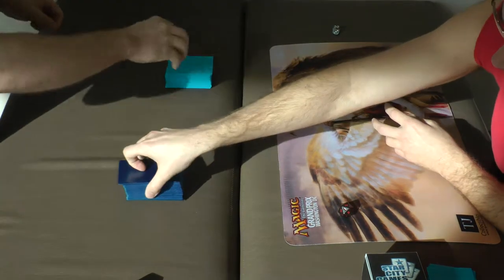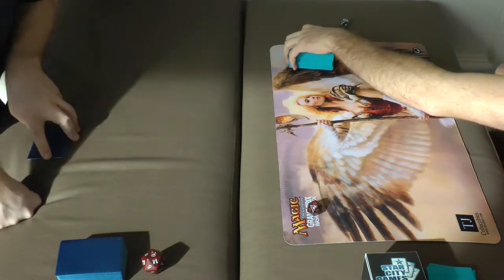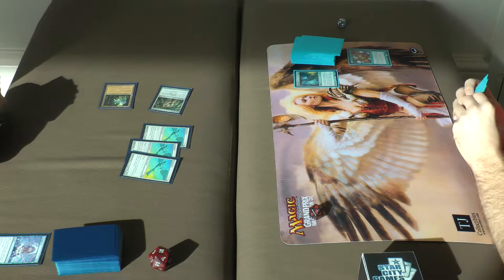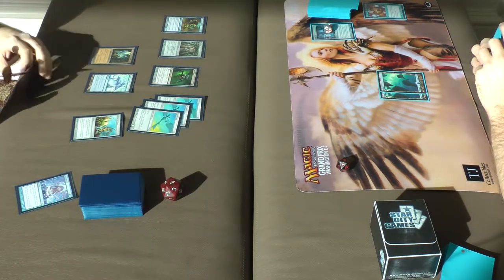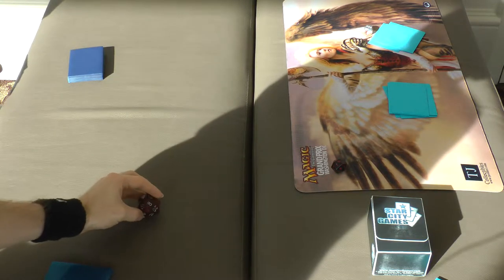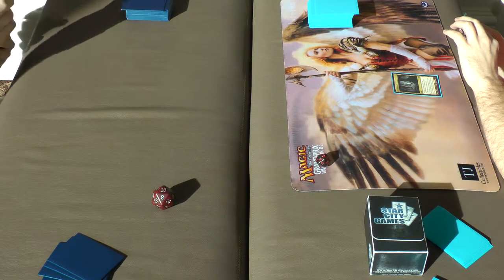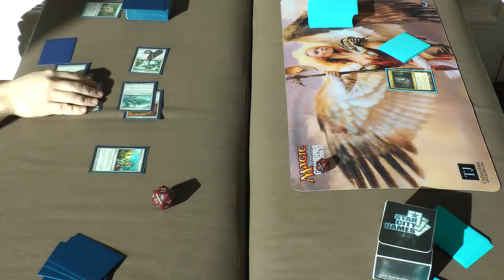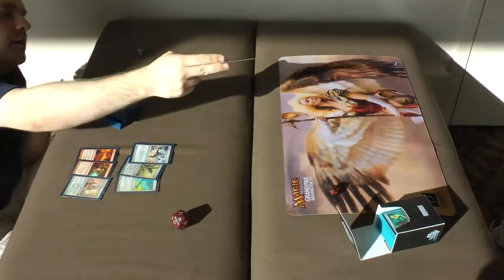Legacy Magic — Affinity vs. Merfolk — To Rust or Not to Rust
I so wanted to use that title against a High Tide deck, but I don't personally know anyone with one. If I come across one, I guess that I'll change this one.

Same location, but it's been a while since I had time to work on uploading. I can hardly wait until Summer, when, for a lack of papers and projects and finals, I can work on recording and uploading instead.